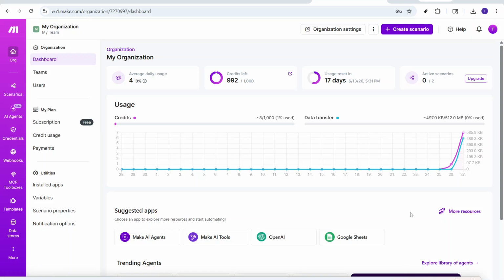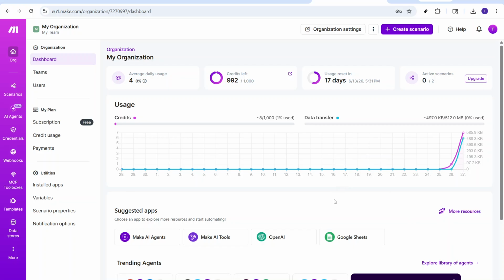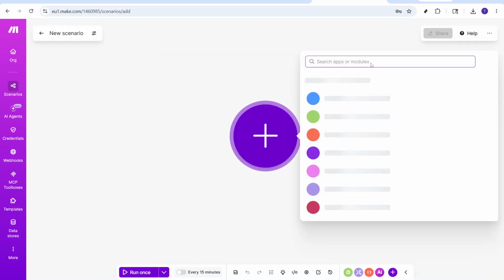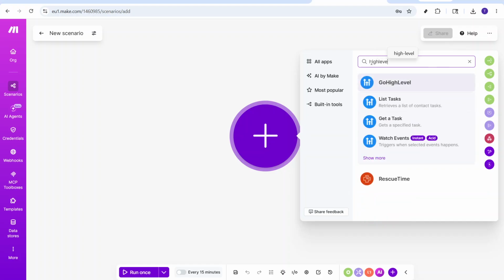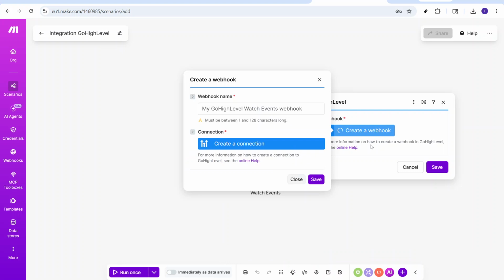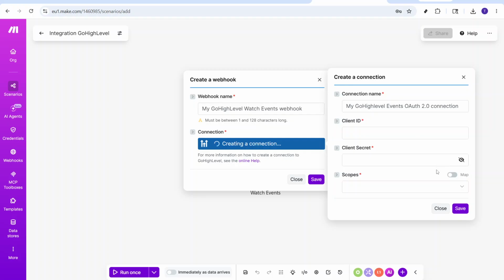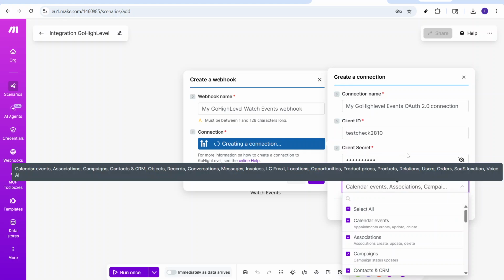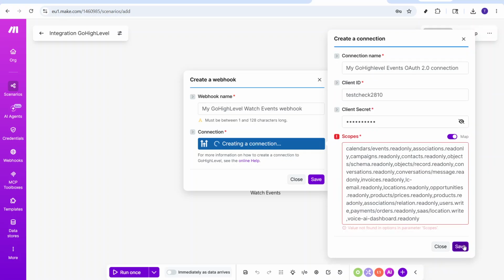How To Connect GoHighLevel with Make com